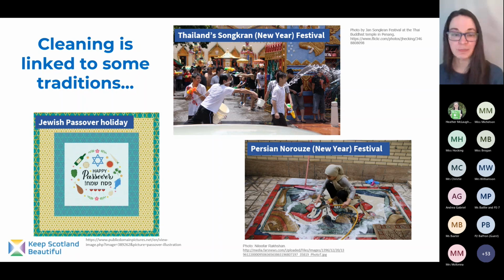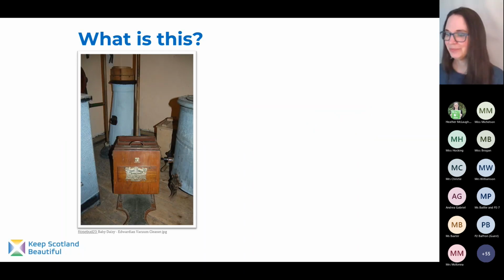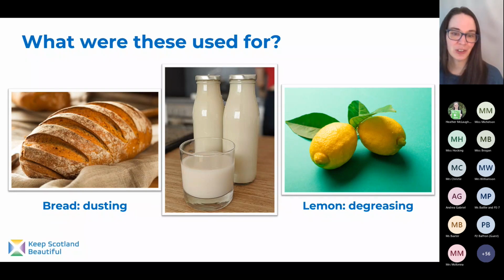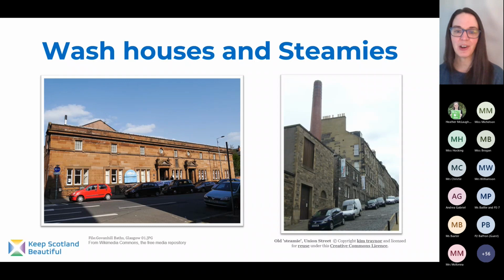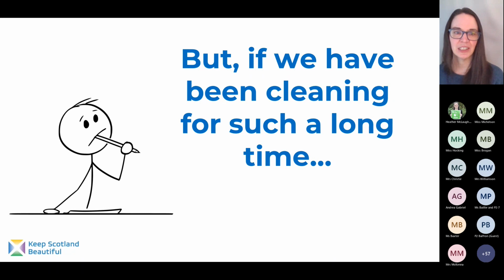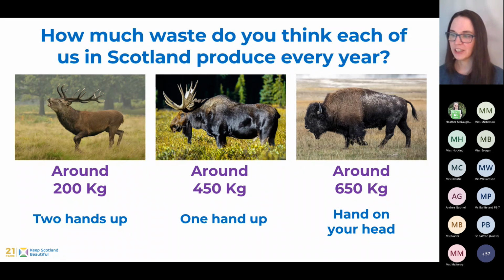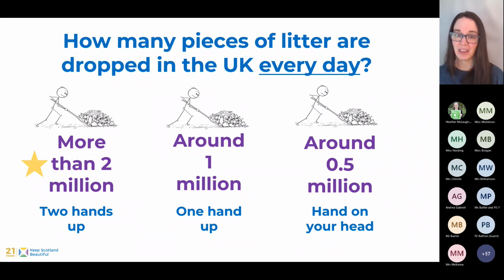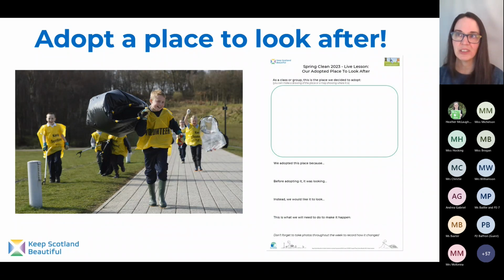Spring Clean Week 2023: Lesson 1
Did you know that spring cleaning is not just a practice related to cleaning homes after long and cold winters, but a tradition linked to some cultures and religions around the world that has been practiced for centuries?

But what does spring cleaning have to do with the environment? Why do we find ourselves needing a Spring Clean Campaign every year? And what would happen if we didn’t?

Join us throughout a week of morning lessons and activities open to all ages, to inspire you and your pupils to take part of our annual Spring Clean Campaign and join the fight against litter!